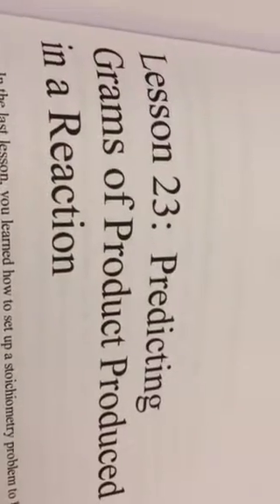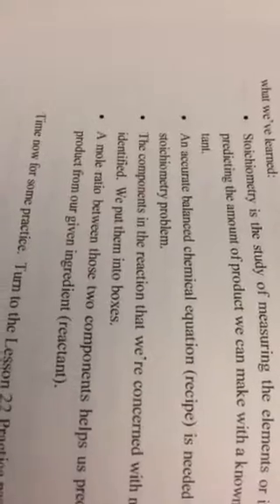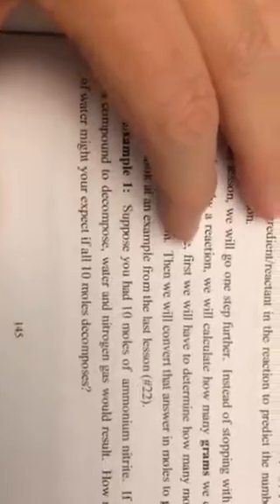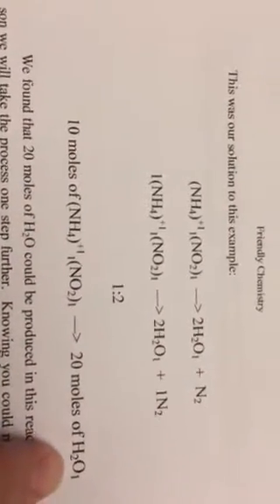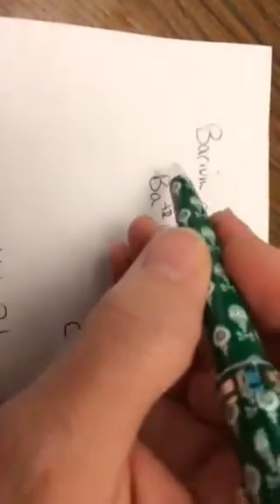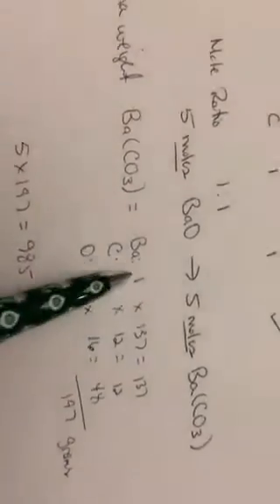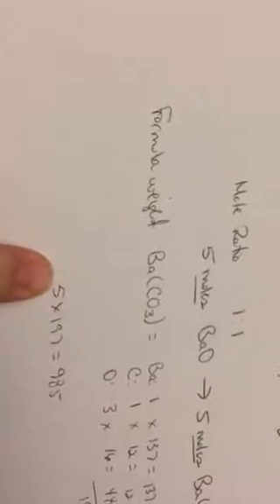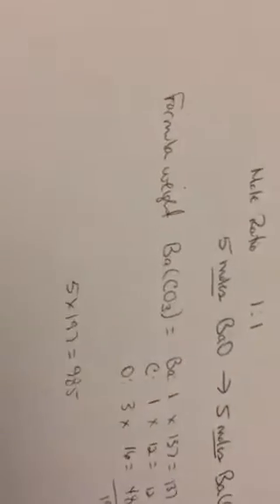CHEEFrienfly Chemistry Lesson 23